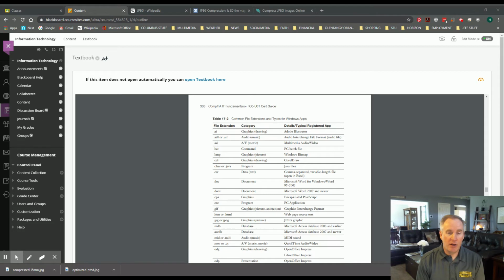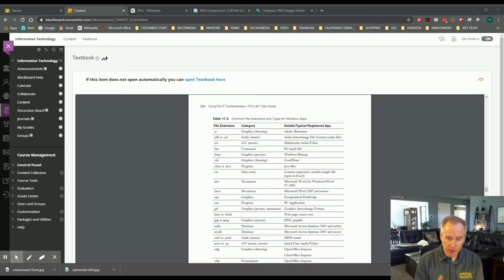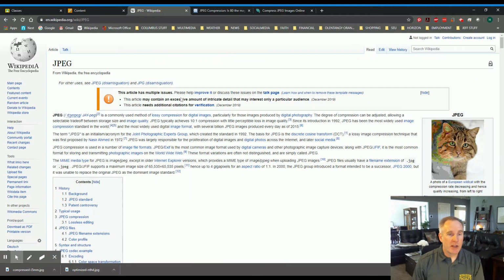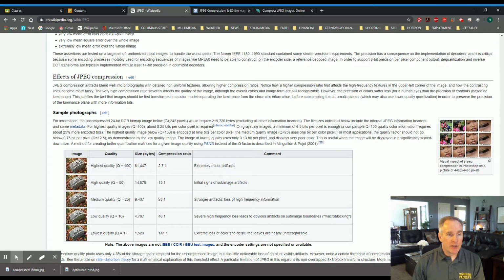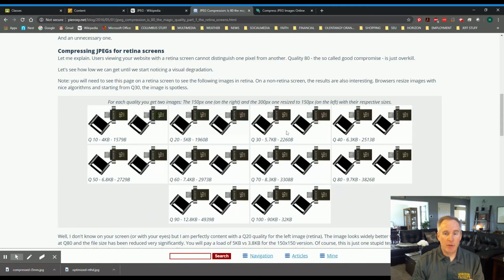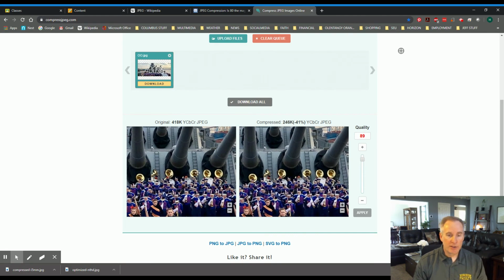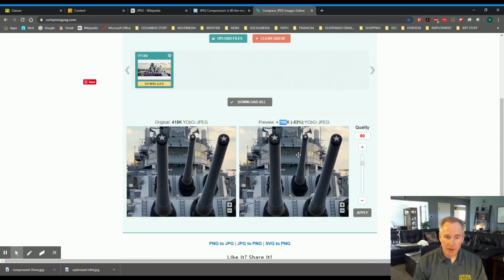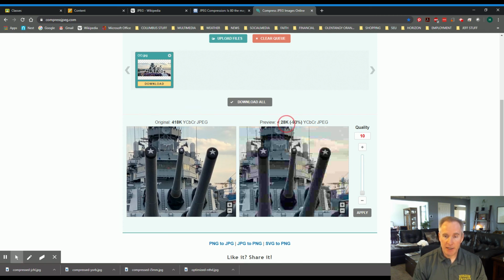File Extension JPEG